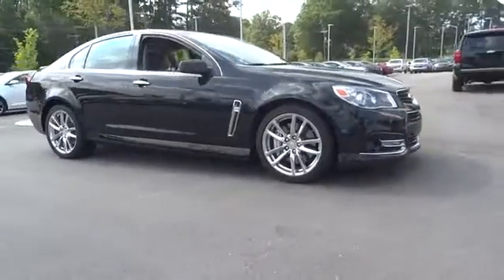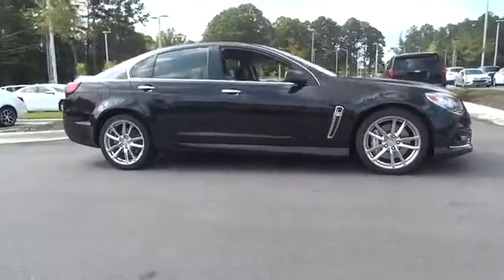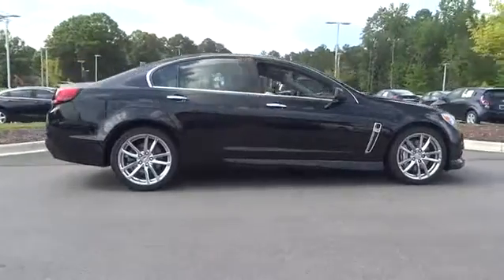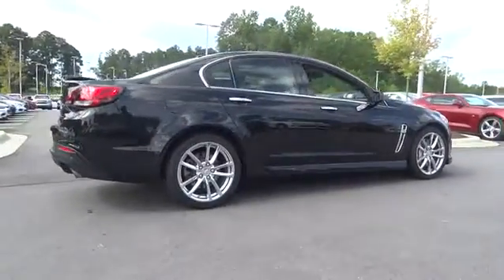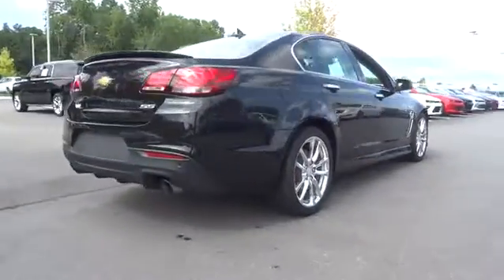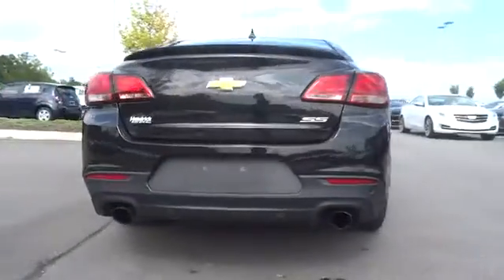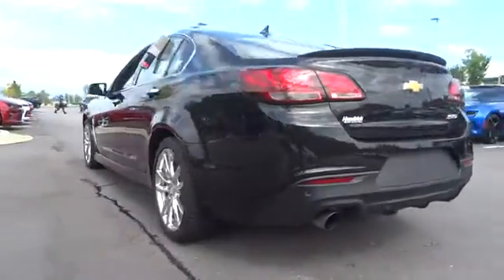2014 Chevrolet SS Durham, Chapel Hill, Raleigh, Cary, Apex, NC 217376A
2014 Chevrolet SS
2014 Chevrolet SS 4dr Sdn - Stock#: 217376A - VIN#: 6G3F15RW0EL933191

409 S Roxboro St.

CARFAX 1-Owner, ONLY 32,059 Miles! REDUCED FROM $34,847! Nav System, Moonroof, Heated/Cooled Seats, Premium Sound System, Back-Up Camera, Remote Engine Start, Dual Zone A/C, iPod/MP3 Input, Onboard Communications System CLICK NOW! BUY WITH CONFIDENCE: CARFAX 1-Owner AFFORDABILITY: Was $34,847. Approx. Original Base Sticker Price: $43,500*. KEY FEATURES INCLUDE: Heated Driver Seat, Cooled Driver Seat, Back-Up Camera, Premium Sound System, iPod/MP3 Input, Onboard Communications System, Aluminum Wheels, Remote Engine Start, Dual Zone A/C, Heated Seats, Heated/Cooled Seats. Rear Spoiler, MP3 Player, Keyless Entry, Steering Wheel Controls, Child Safety Locks. OPTION PACKAGES: SUNROOF, POWER WITH EXPRESS OPEN, TRANSMISSION, 6-SPEED AUTOMATIC WITH TAPSHIFT (STD), AUDIO SYSTEM WITH NAVIGATION, 8 DIAGONAL COLOR TOUCH SCREEN DISPLAY AM/FM STEREO, CD PLAYER AND NAVIGATION DISPLAY includes SiriusXM Satellite Radio with 12 trial months (STD), PREFERRED EQUIPMENT GROUP includes standard equipment, ENGINE, 6.2L V8 SFI (estimated 415 hp [309.8 kW] @ 5900 rpm, 415 lb-ft of torque [560.3 N-m] @ 4600 rpm) (STD). Chevrolet SS Sedan with PHANTOM BLACK METALLIC exterior and JET BLACK interior features a 8 Cylinder Engine with 415 HP at 5900 RPM*. EXPERTS ARE SAYING: The interior of the Chevy SS sedan exudes quality as well as quantity. Leather seating comes standard, and it's set off with high-quality stitching and simulated suede details. Predictably, the accommodations are spacious. -Edmunds.com. WHO WE ARE: This dealership is a member of the Hendrick Automotive Group Pricing analysis performed on 7/18/2016. Horsepower calculations based on trim engine configuration. Please confirm the accuracy of the included equipment by calling us prior to purchase.